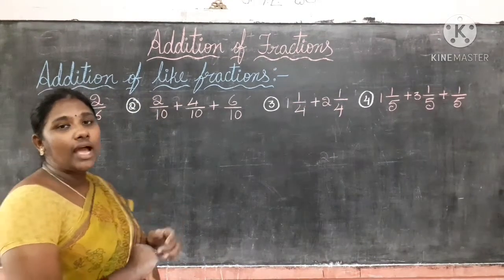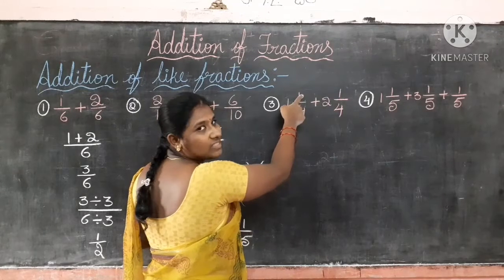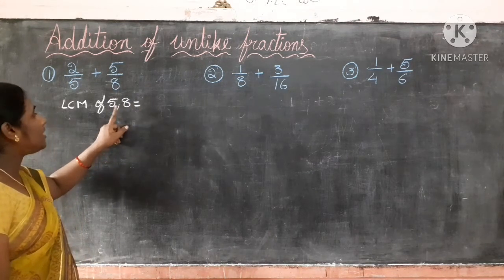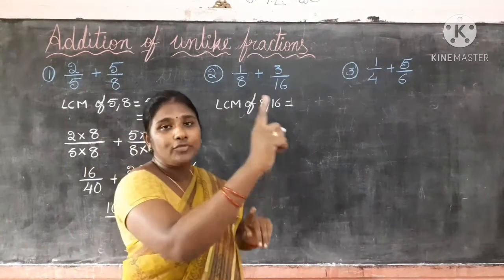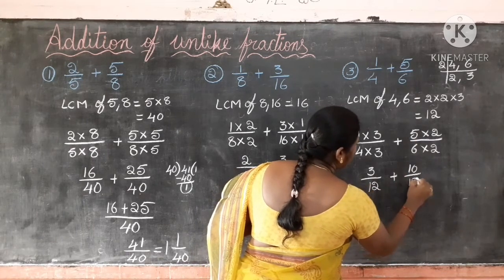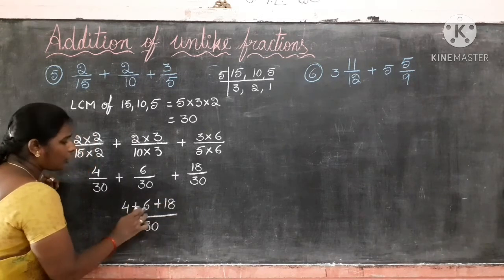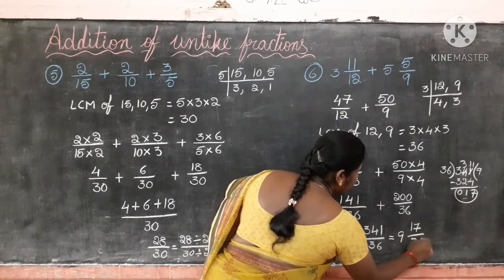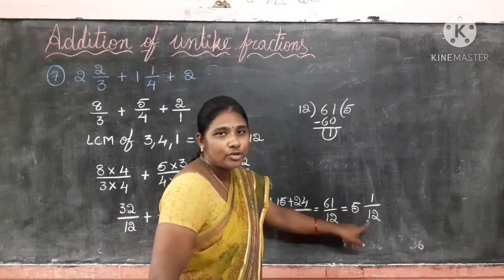ADDITIONS OF FRACTIONS / B. JYOTHIRMAYEE